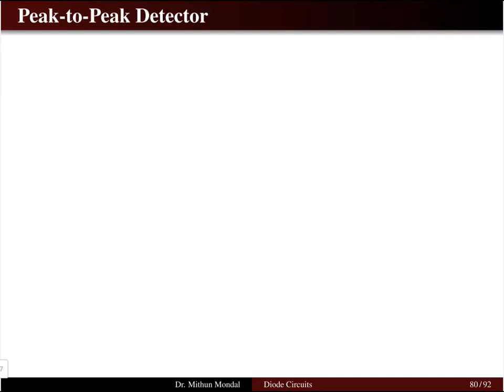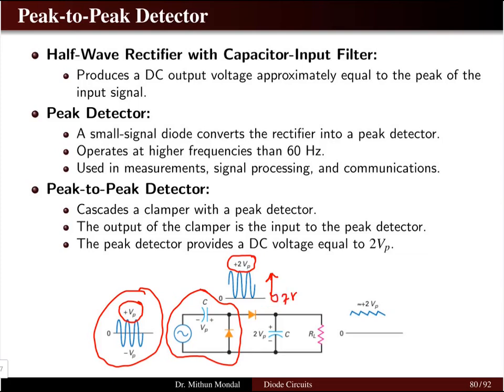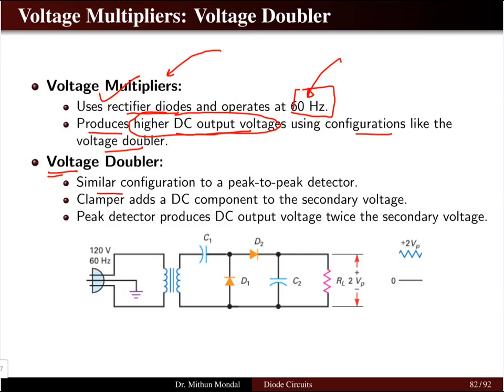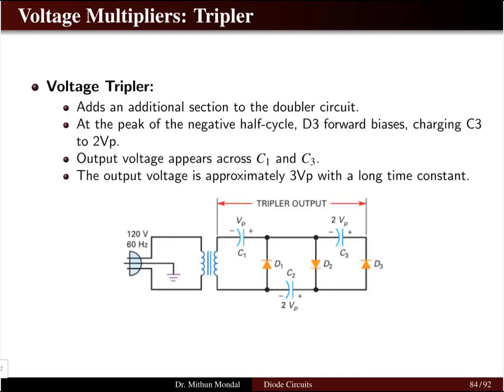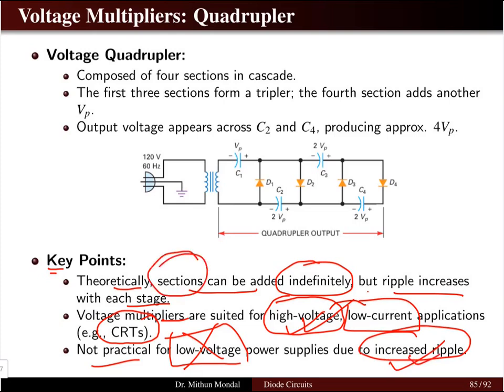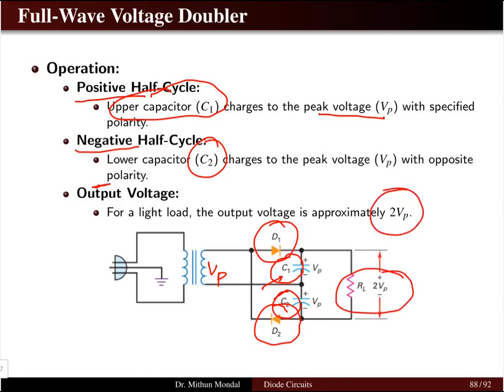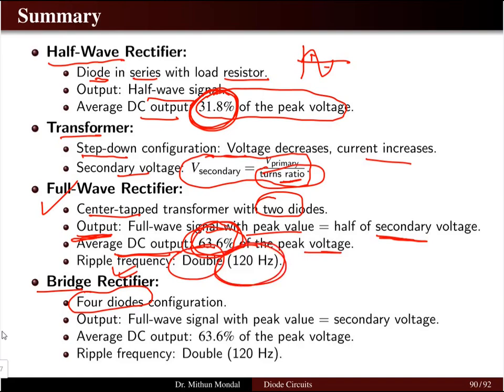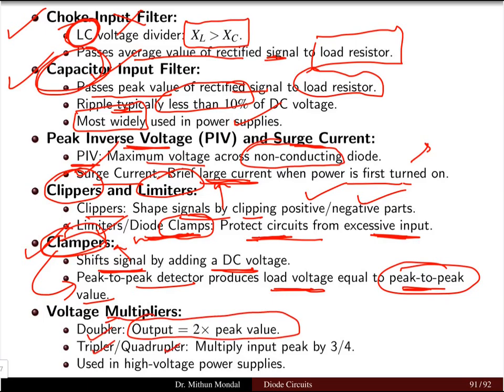Fundamentals of Electronics | Lecture - 3I | Peak-to-Peak Detectors and Voltage Multiplier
Peak-to-Peak Detectors & Voltage Multipliers:
Understand Peak-to-Peak Detectors and Voltage Multipliers: Explore the essential principles of peak-to-peak voltage detection and how voltage multiplier circuits efficiently amplify DC voltage. This comprehensive guide covers their fundamental operation, key components, and diverse applications in electronics. Learn about half-wave and full-wave voltage doublers, triplers, and quadruplers, alongside their significance in power supplies, high-voltage generation, and signal processing.

Key Features & Applications: Discover how peak-to-peak detectors accurately measure the total voltage swing of AC signals, crucial for ripple measurement and signal analysis. Delve into the advantages of voltage multipliers, including their ability to generate high DC voltages from low AC inputs, reducing transformer size and cost. Understand their use in CRTs, X-ray machines, laser power supplies, and various high-voltage experiments.

Design & Analysis: Gain insights into the design considerations for both circuits, including diode characteristics, capacitor selection, and ripple voltage analysis. Compare different multiplier configurations and their efficiency. Ideal for electronics students, hobbyists, and professionals seeking to deepen their understanding of these vital electronic building blocks.

Important Search Queries: peak-to-peak detector circuit, voltage multiplier circuit, peak detector working principle, voltage doubler explained, voltage tripler design, full wave peak detector, half wave peak detector, Cockcroft-Walton multiplier, high voltage DC generation, ripple voltage detector, capacitor diode voltage pump, AC to DC voltage multiplication, electronic voltage amplification.